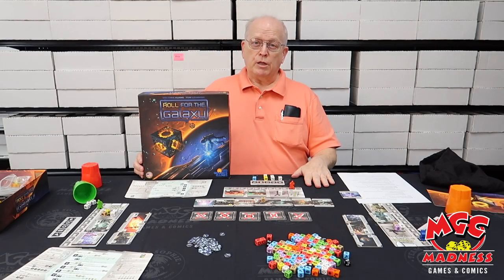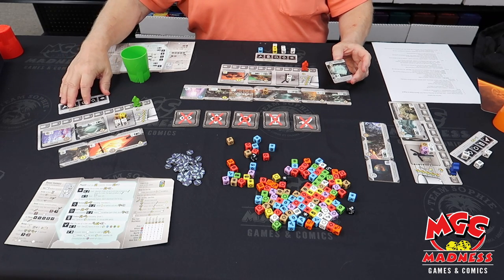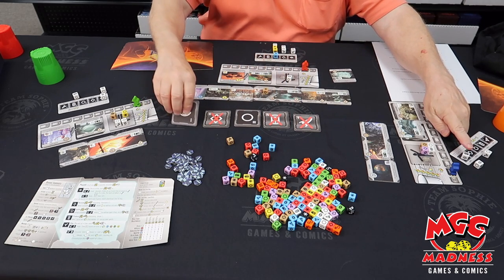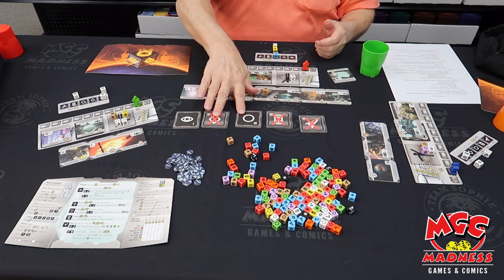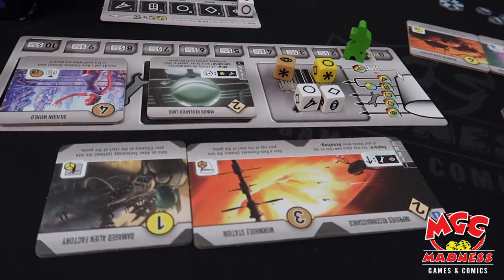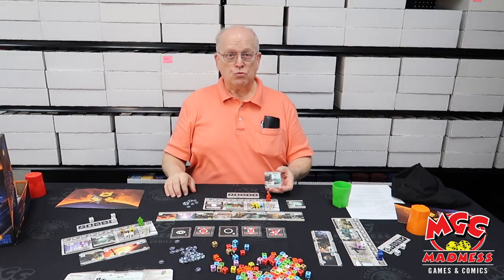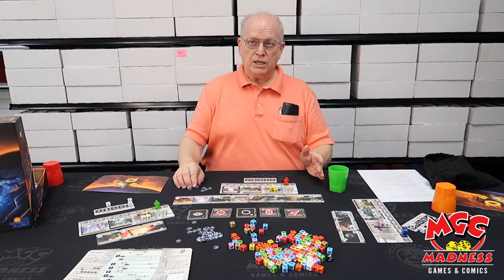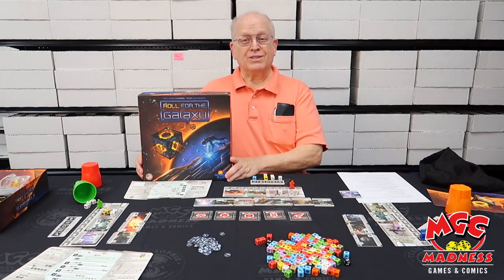Gaming with Madness - Roll For the Galaxy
Join John for an overview and introduction to Roll For the Galaxy.